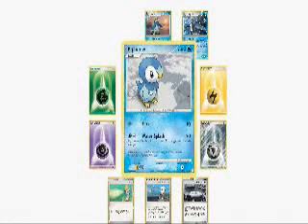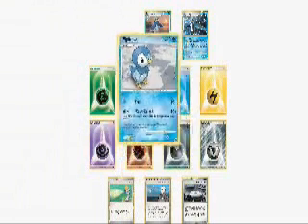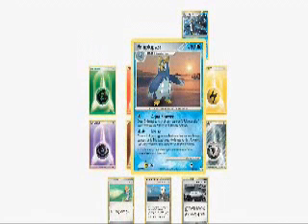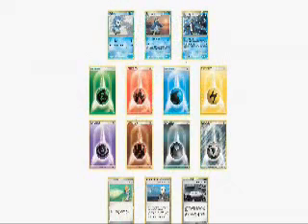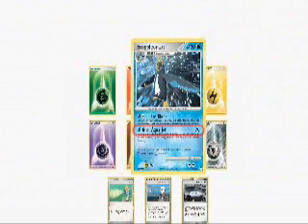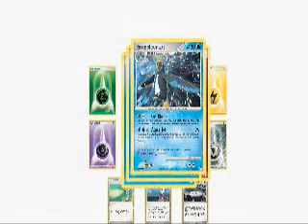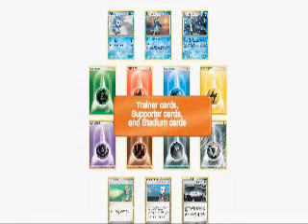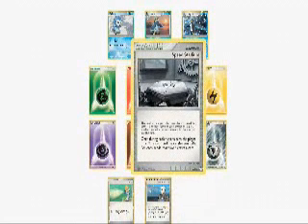Pokemon TCG - card type overview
Yeah I know these are basic Pokemon TCG stuff but I don't know what to do with this video so I uploaded it :P Besides, I wuv the girl's voice ;D

At least it features cards from the latest Diamond & Pearl expansion.